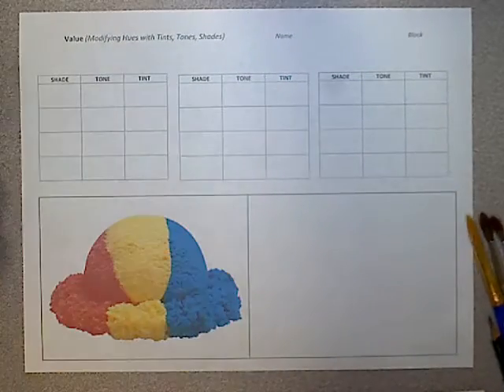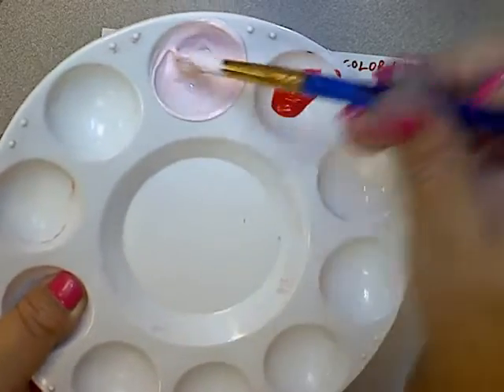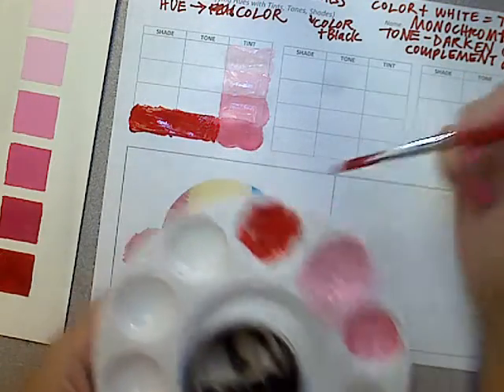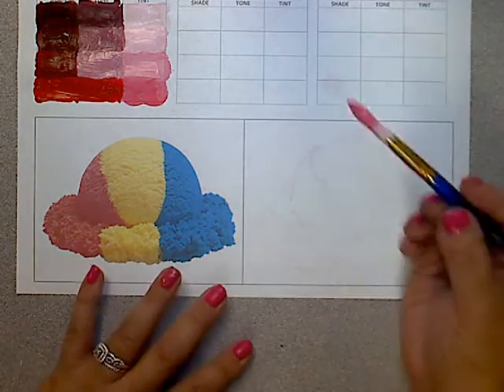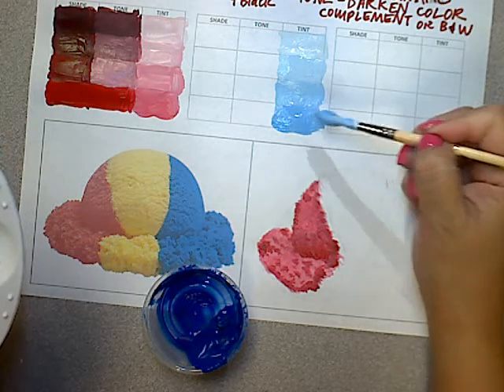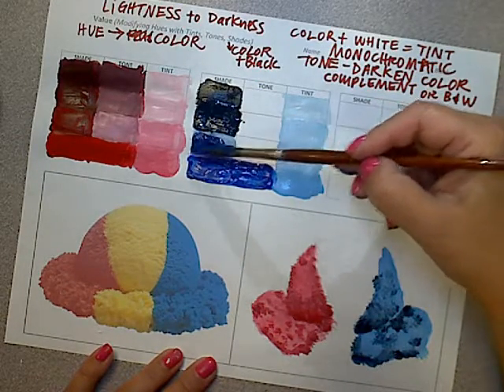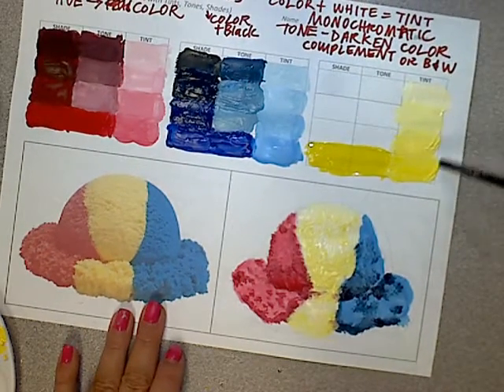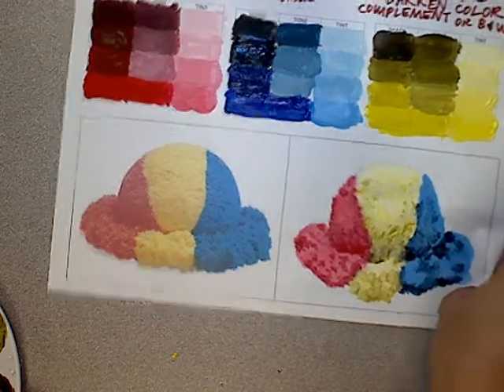demo ice cream